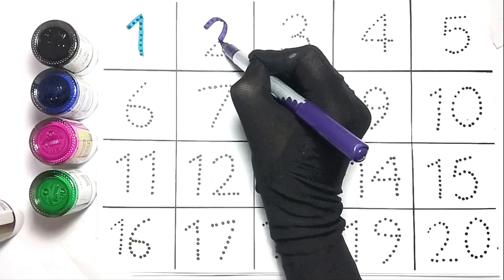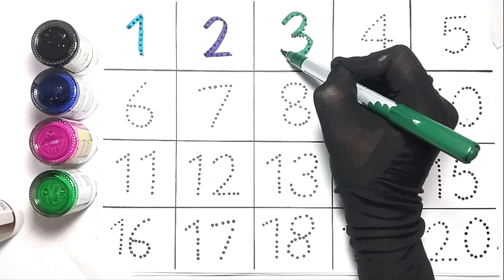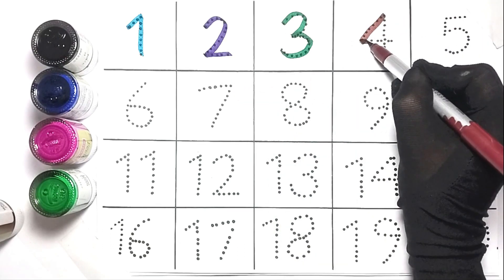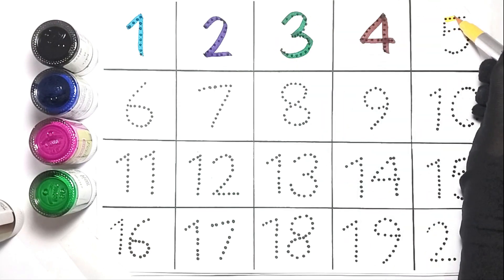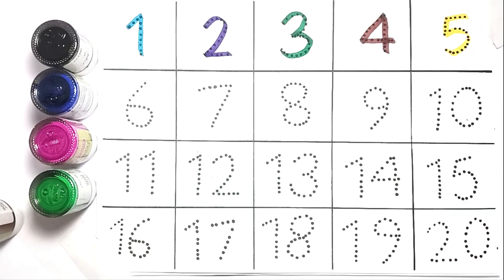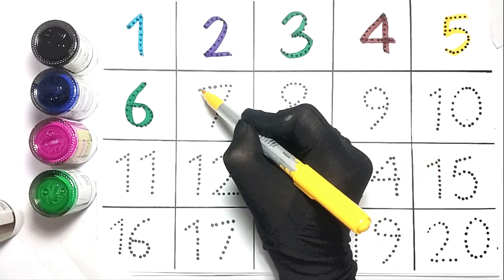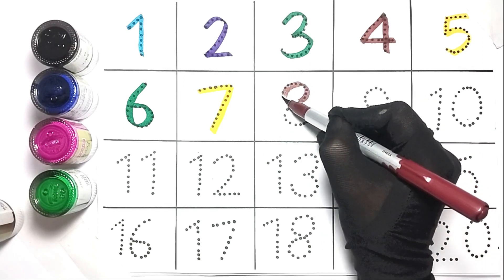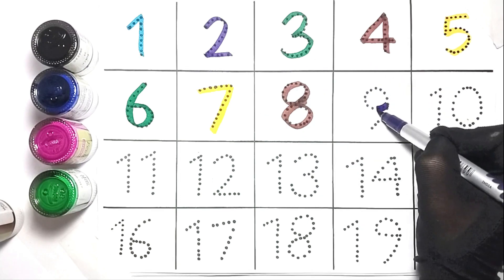1234 Number | ABC Kids 123 | 123 learning for kids| Counting Numbers| 123 Numbers Song| Number Name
1234 Number | ABC Kids 123 | 123 learning for kids| Counting Numbers| 123 Numbers Song| Number Name

Your query:

learn numbers
learn numbers
learn colors
123 counting
1234 song
12345
number songs
number 1-100
numbers for kid
12345 rhymes
12345 kids songs
123 counting for kids
123 counting song
123 song
abc 123